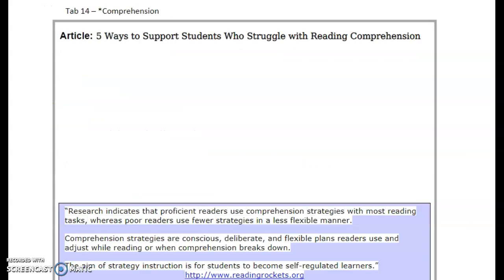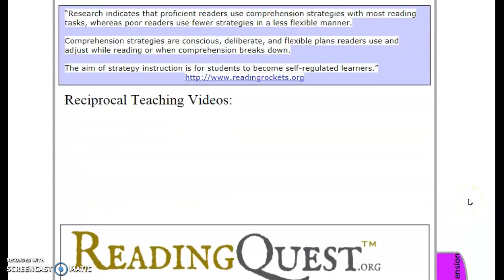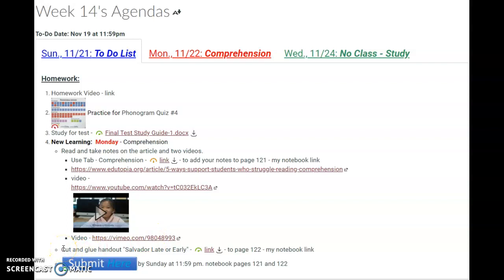RDG MW Week 14